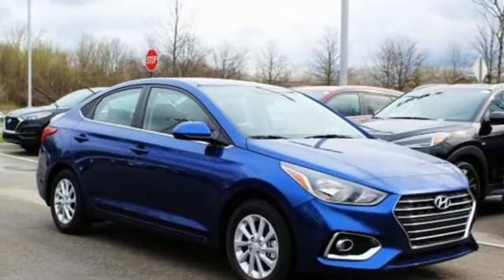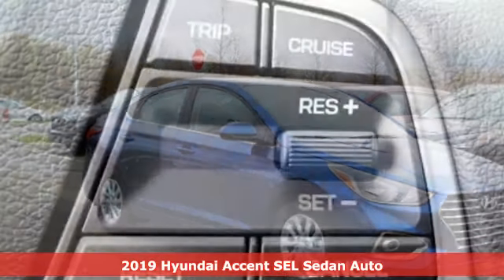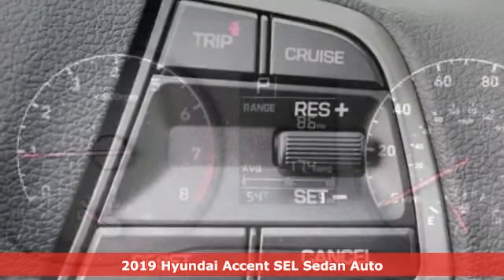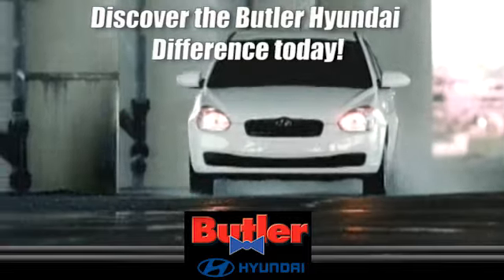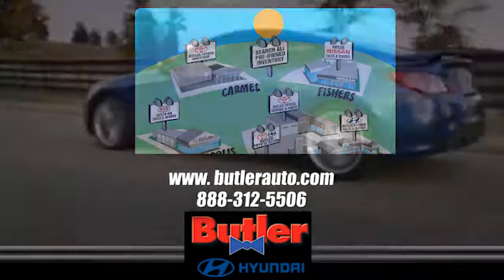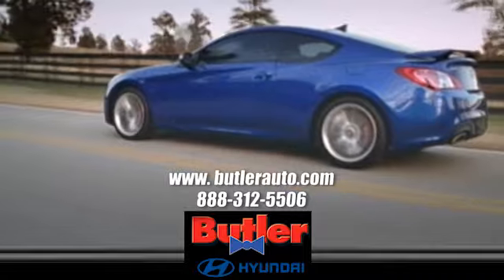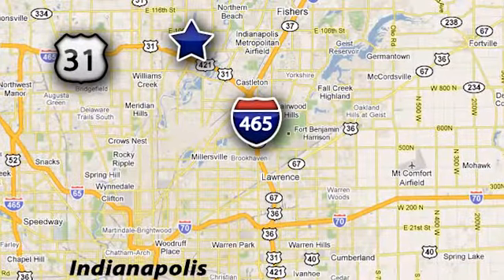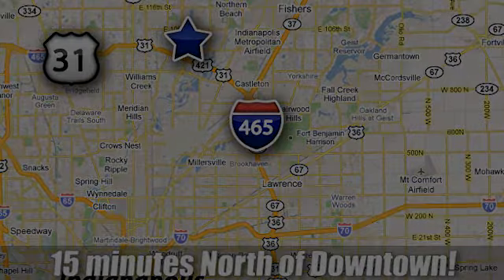New 2019 Hyundai Accent Indianapolis, IN H382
Year: 2019
Make: Hyundai
Model: Accent
Trim: SEL
Engine: 1.6L 4-Cylinder
Transmission: Automatic
Color: Beige
Interior: Black
Stock #: H382
VIN: 3KPC24A37KE069060
New Price! Pearl 2019 Hyundai Accent SEL FWD Automatic 1.6L 4-Cylinder Bluetooth, Apple Car Play/Android Auto, Backup Camera, Blind Spot/Cross Traffic Warning, Cargo Package, Forward Collision Warning, Lane Departure Warning, Black Cloth.brbr28/38 City/Highway MPG Price includes: $1,000 - Retail Bonus Cash. Exp. 04/30/2019

Address:
4200 E 96th Street